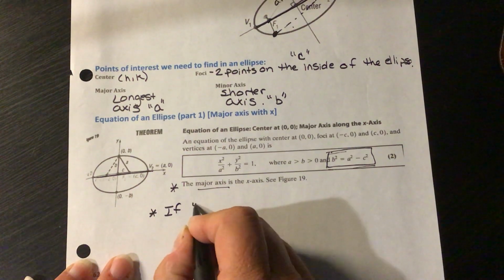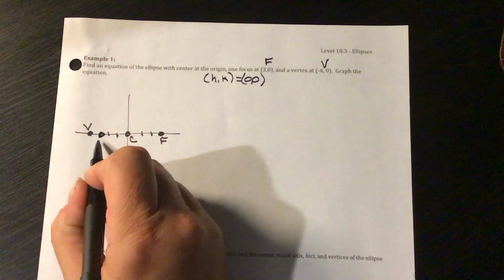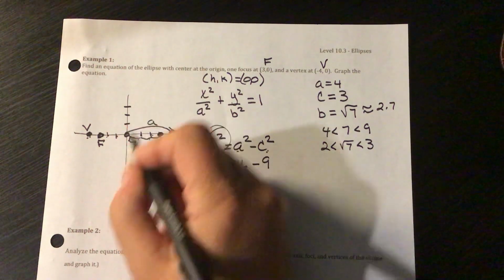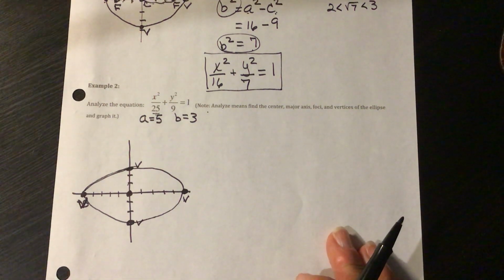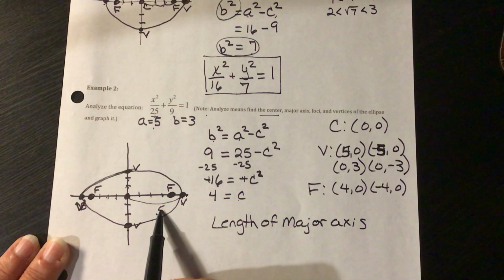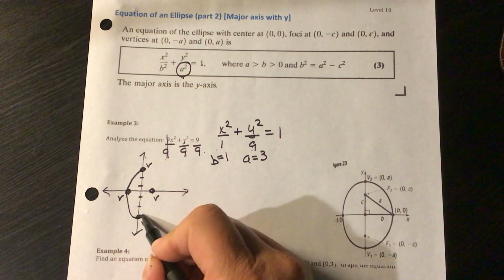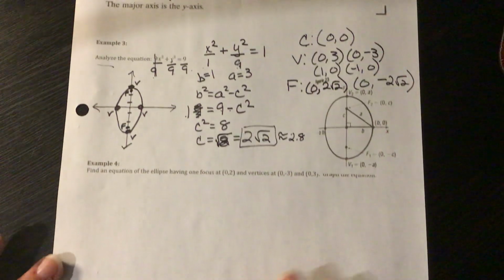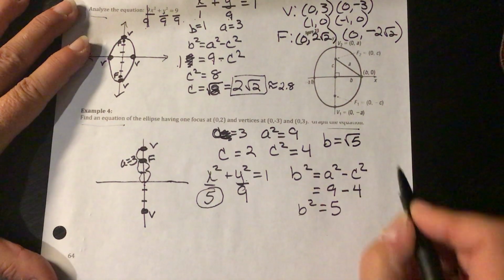DC PC 10.3 Day 1